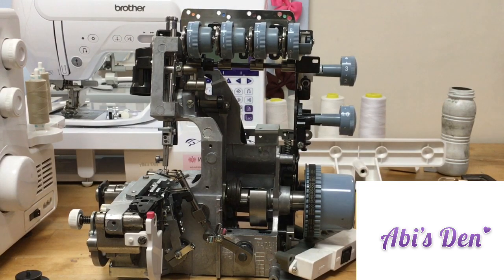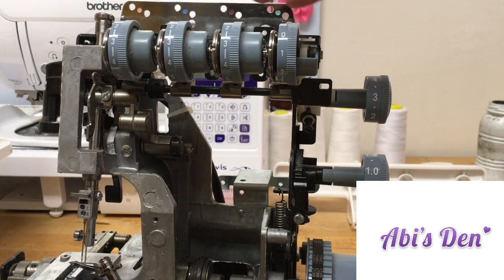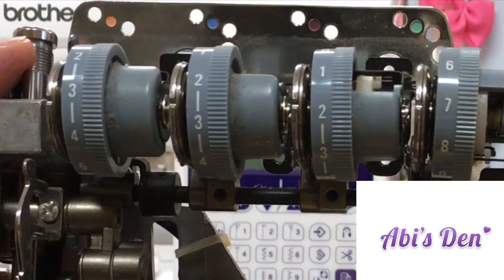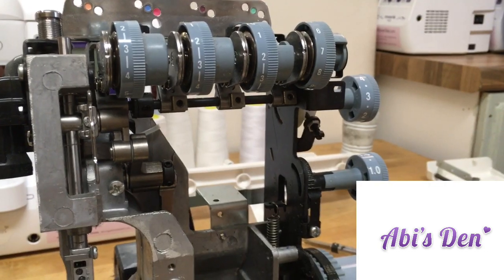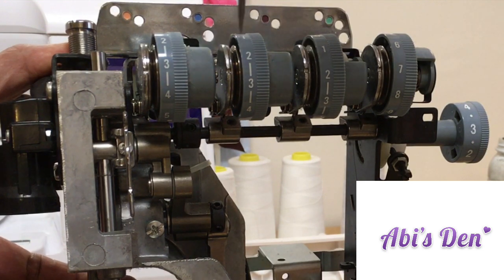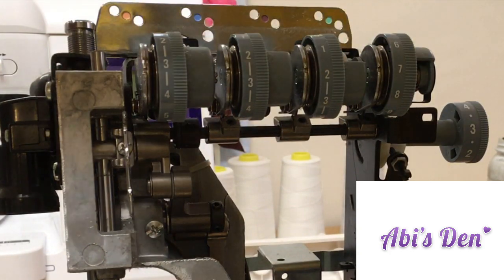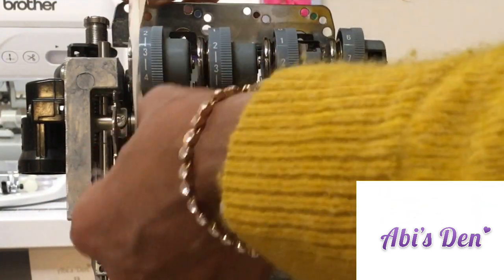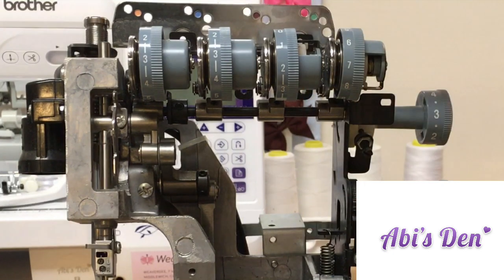The Naked Overlocker - Tension Discs | Abi’s Den ✂️🧵🌸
Tension Discs